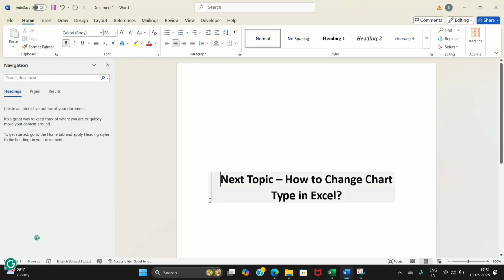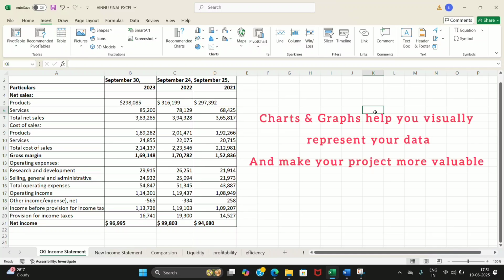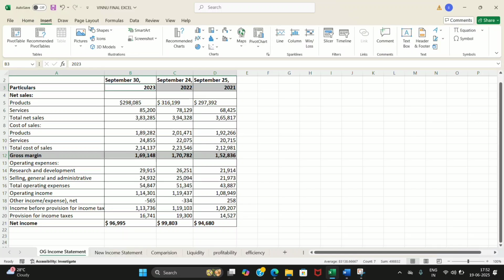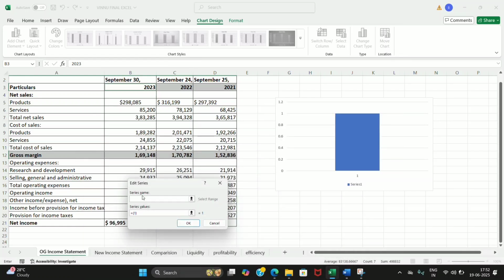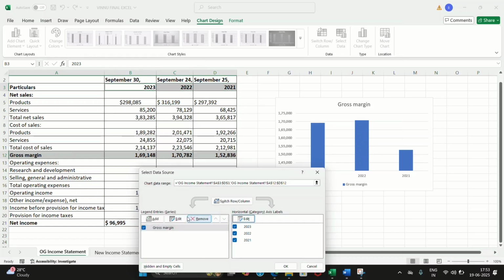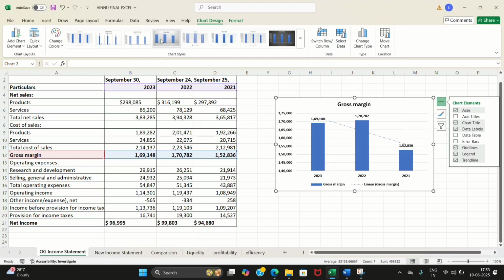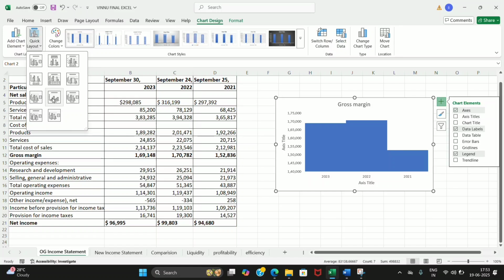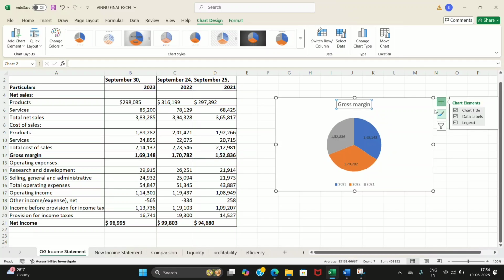How to Add & Edit Charts in Excel?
Transform your raw data into stunning visuals with this Excel charts tutorial! Learn how to easily add various chart types like bar, line, and pie charts to your spreadsheets. We'll then dive into customising every aspect – from changing colors and fonts to adding titles, labels, and legends. Discover how to effectively interpret your data and present insights like a pro. This video is perfect for anyone looking to boost their excel tricks and achieve academicsuccess or professional excellence through powerful data visualisation.